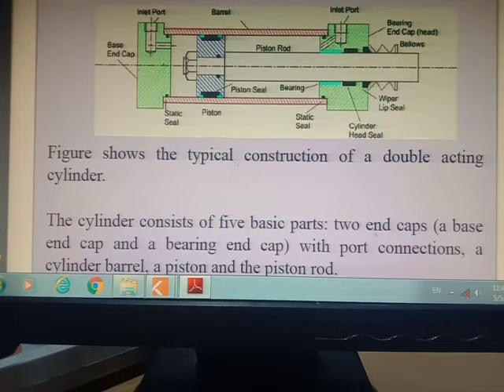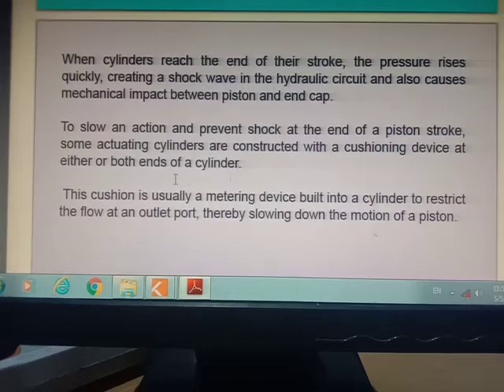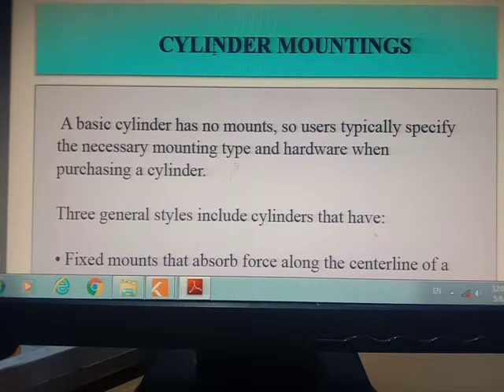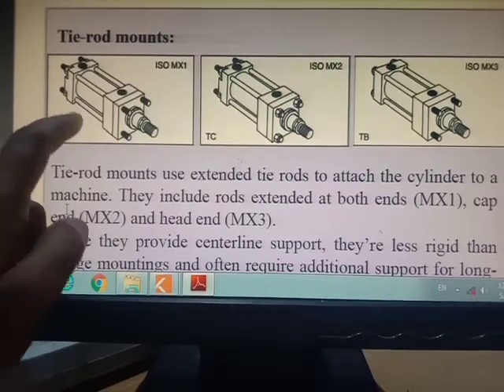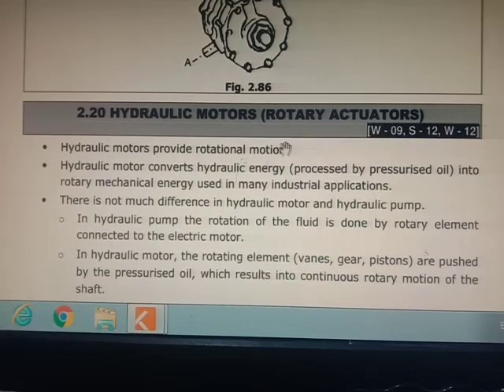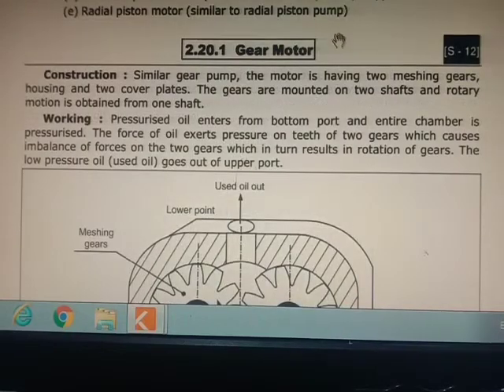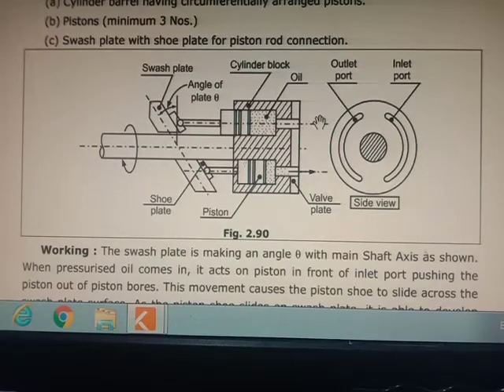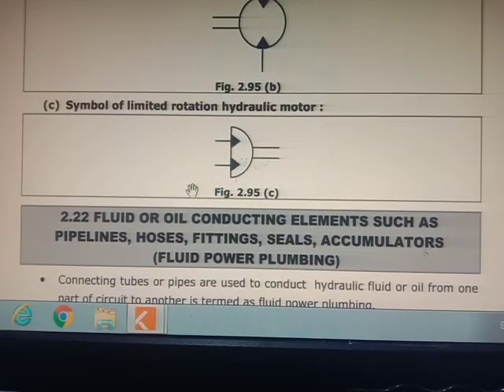Hydraulic Actuators Part II